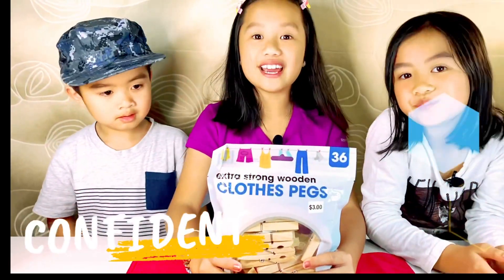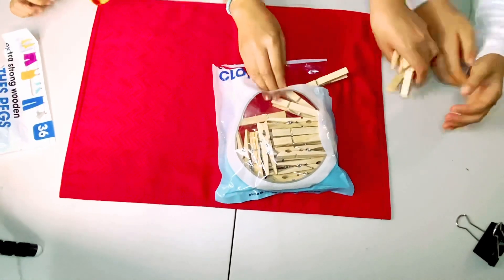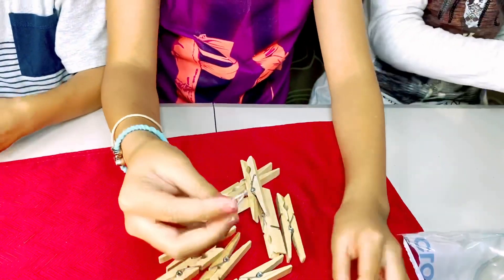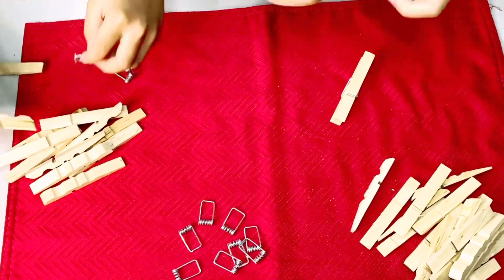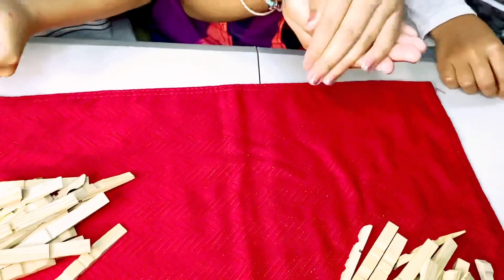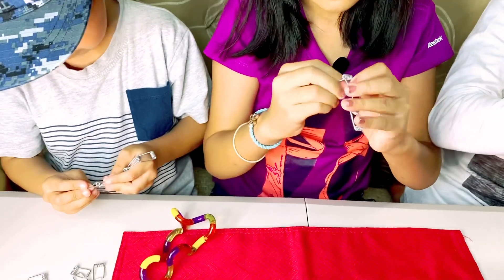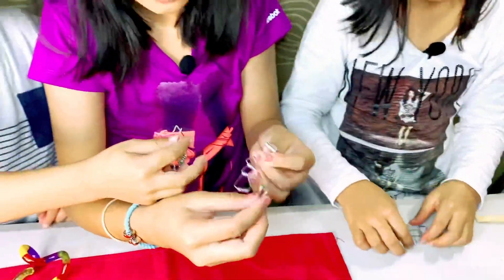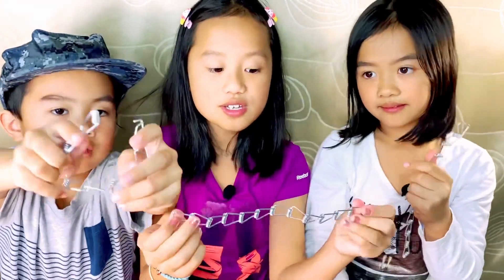How To Make A DIY Tangle Fidget Toy Out Of Laundry Pegs | Please Come "Tangle" With Us!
Today's vlog is all about us making our own tangle fidget toy out of some laudry pegs. Making it was already super fun. It was amazing to do!  Once done, it was hard for us to put down!  Again, our bro joined us and he, too, enjoyed doing it with us.  Please watch 'til the end.  Thank you.

2. Danio Lorena